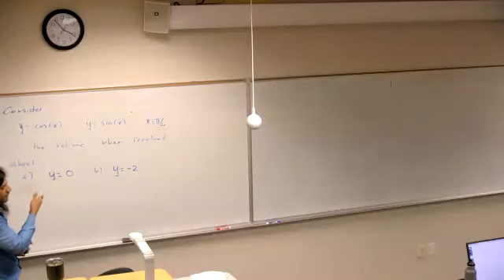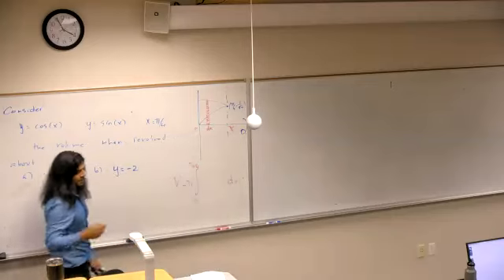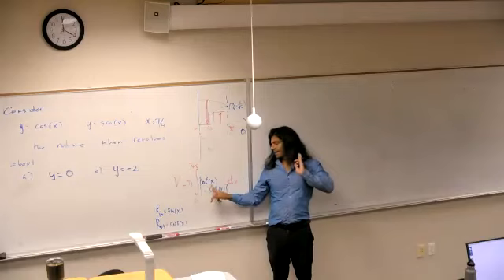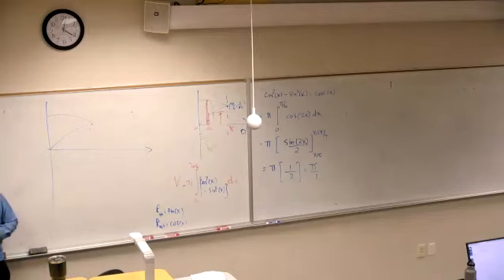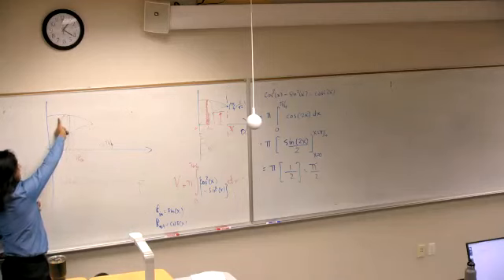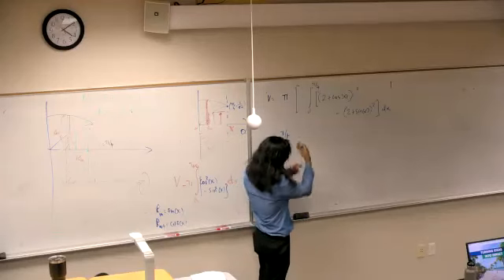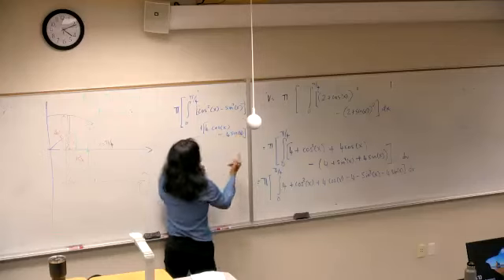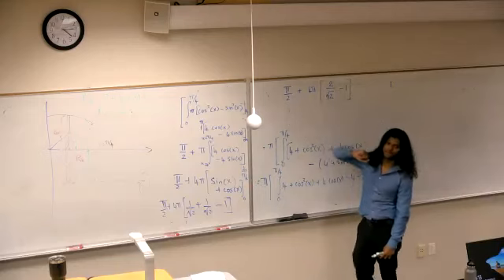Washer Method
Discussion on the Washer Method to find volumes in Calculus.